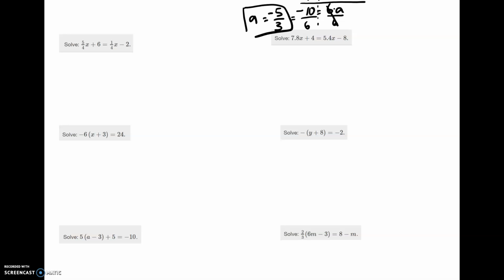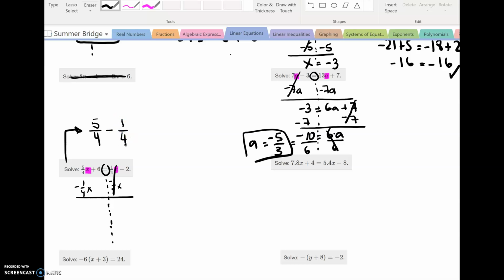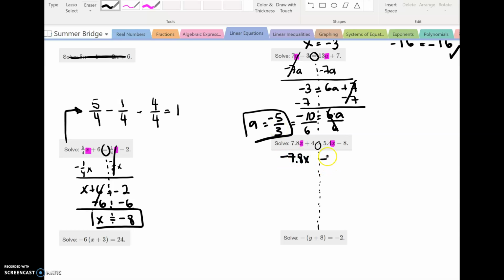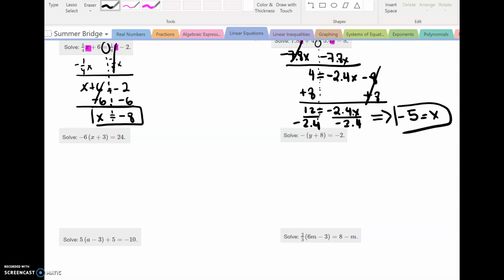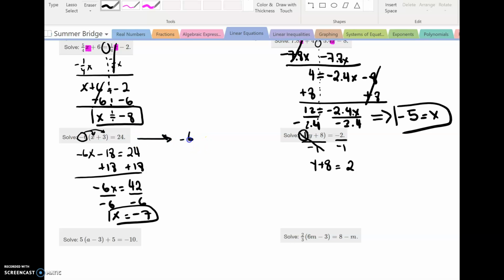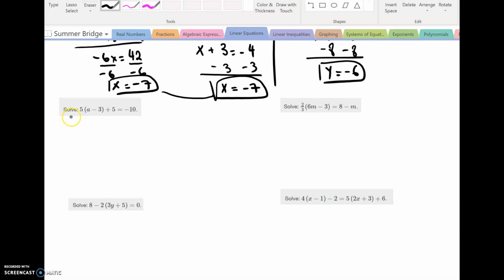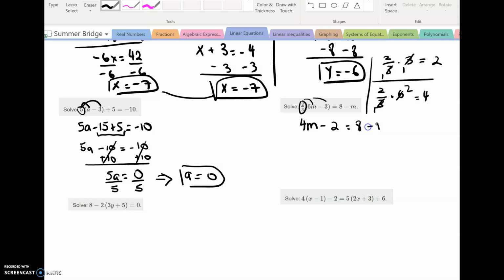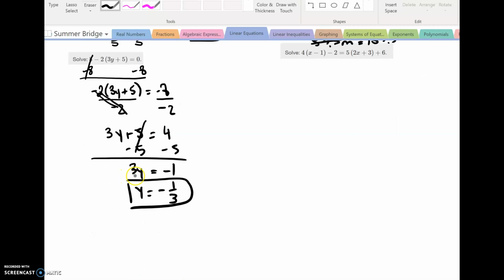Solving Linear Equations Part II